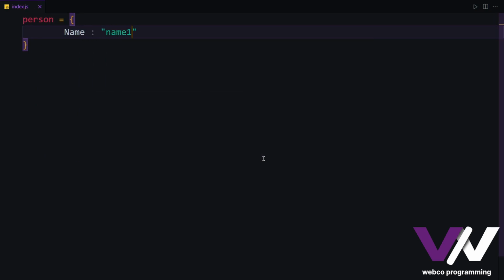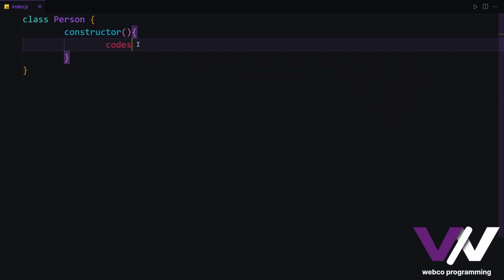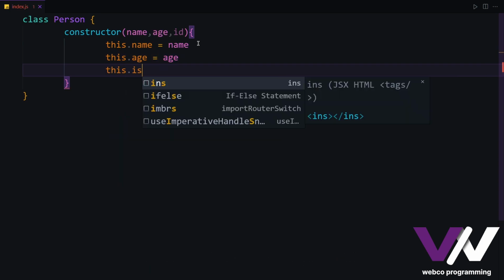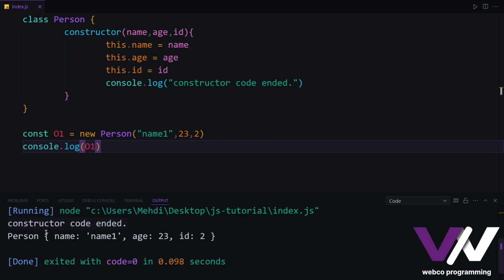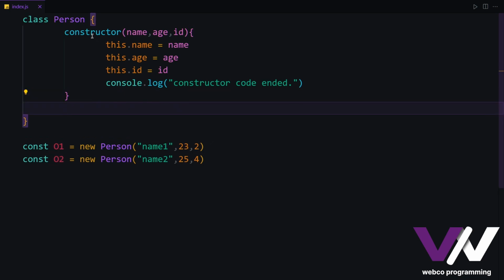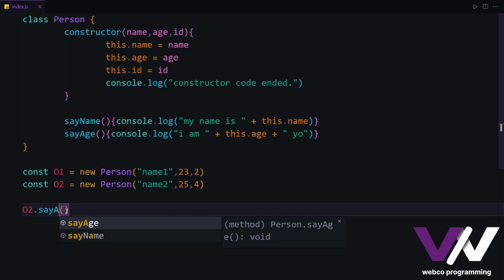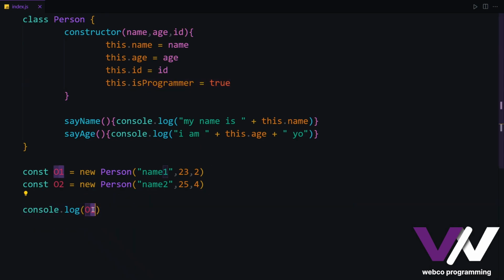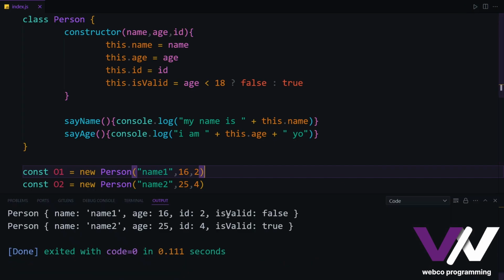full free JavaScript crash course from scratch - part 36 | Class & Constructor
Learn javascript ,create class,constructor,this in constructor,create object  using class,cunstructor runtime,class methods,same field with same value in all objects,validation example ( conditional auto field )
,class,class constructor,methods,constructor method,this in constructor

0:00 intro
1:10 create class
1:40 constructor
3:13 this in constructor
3:46 create object  using class
4:41 cunstructor runtime
6:24 class methods
8:19 same field with same value in all objects
9:50 validation example ( conditional auto field )